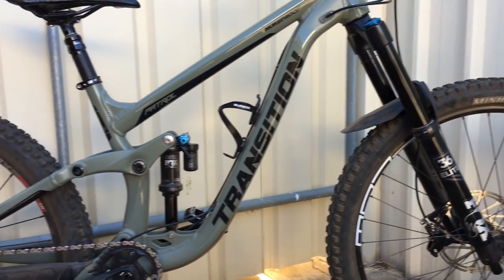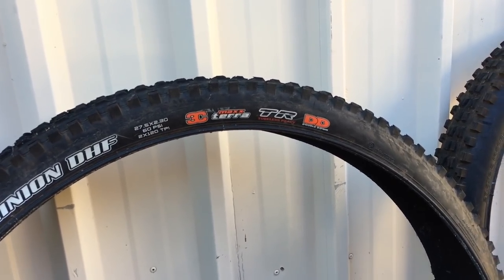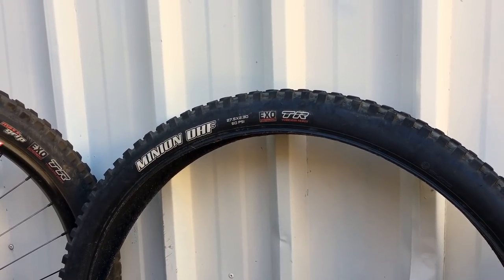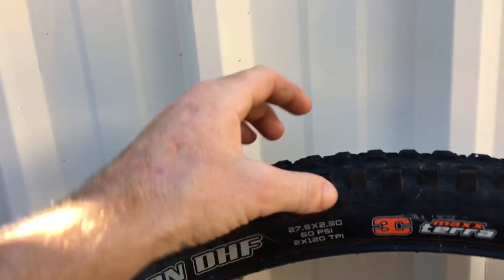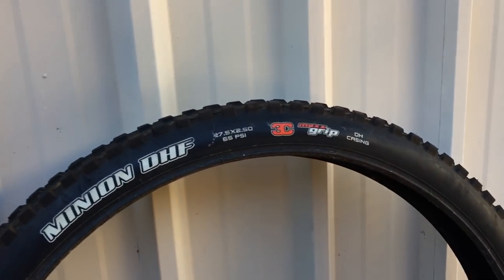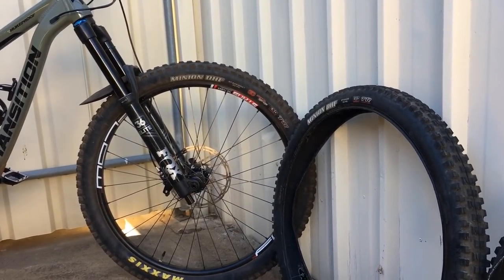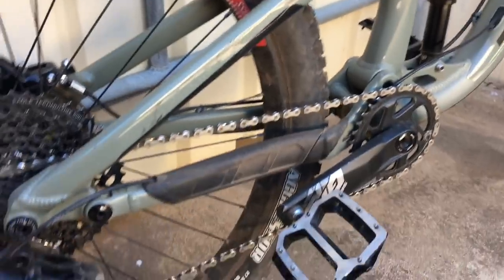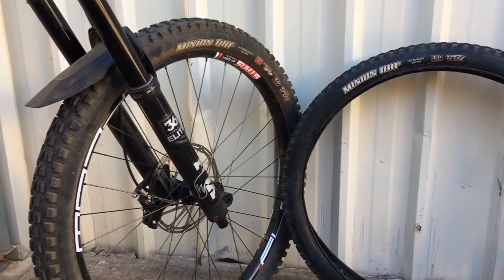Maxxis Tyre Compounds Explained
Heres my take on the different compounds and casings maxxis offers on their trail enduro and dh tyres.